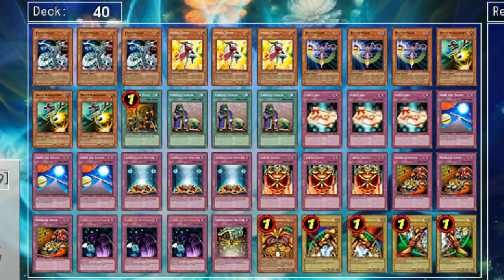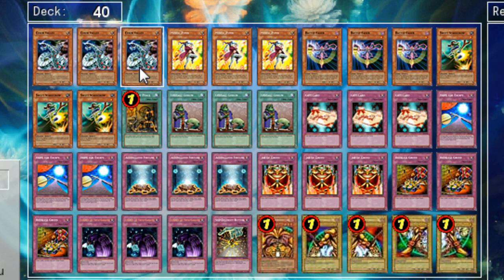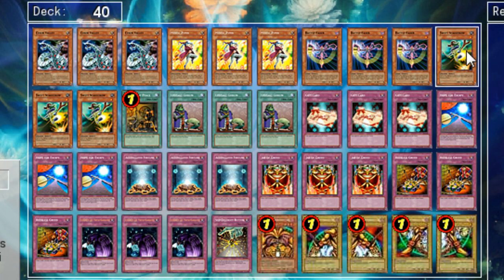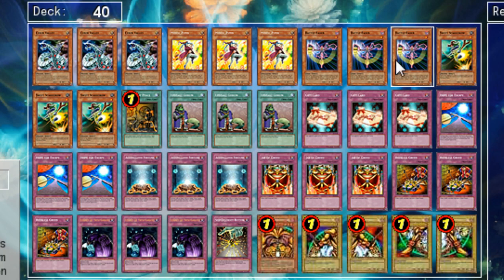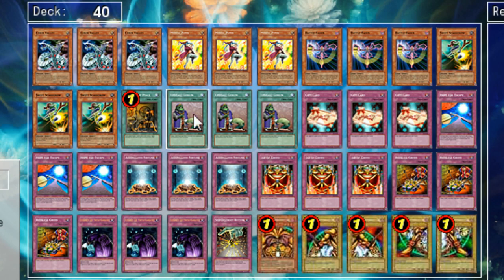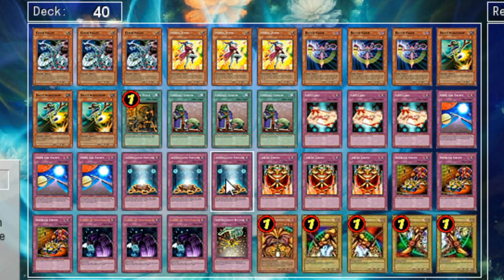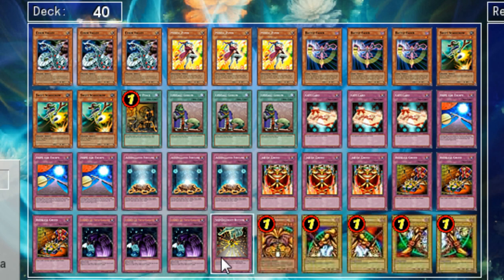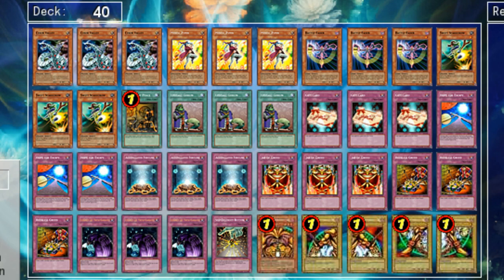Trap Exodia Deck March 2013 Ban Listing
Welcome to TDTV's first deck listing featuring Exodia! Below is the full deck list. Presented to you by KuroMakai and Cloudtitan.

Monsters: 17
x3 Cyber Valley
x3 Mystic Piper
x3 Battle Fader
x3 Swift Scarecrow
x1 Exodia, the Forbidden One
x1 Right Arm of Exodia
x1 Left Arm of Exodia
x1 Right Leg of Exodia
x1 Left Leg of Exodia

Spells: 4
x1 One Day of Peace
x3 Upstart Goblin

Traps: 19
x3 Gift Card
x3 Hope for Escape
x3 Accumulated Fortune
x3 Jar of Greed
x3 Reckless Greed
x3 Legacy of Yata-Garasu
x1 Self Destruct Button